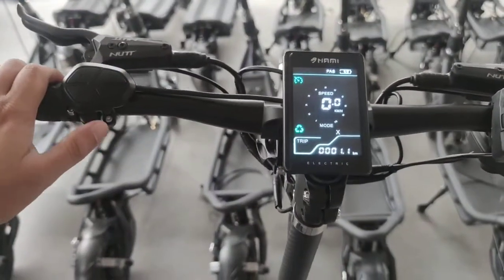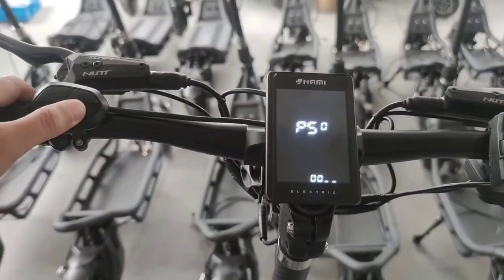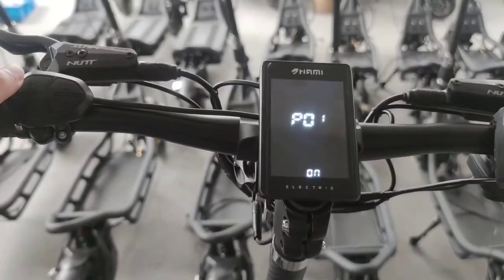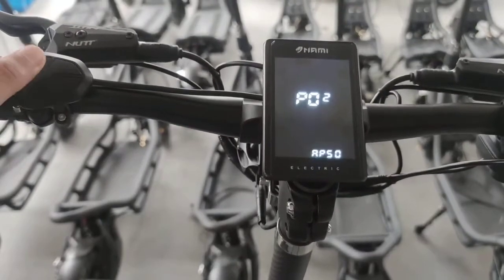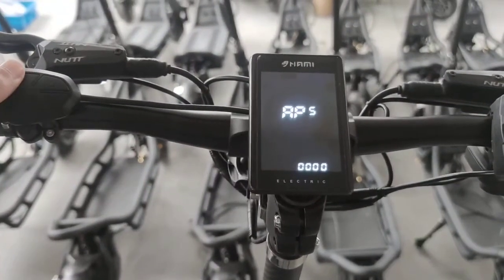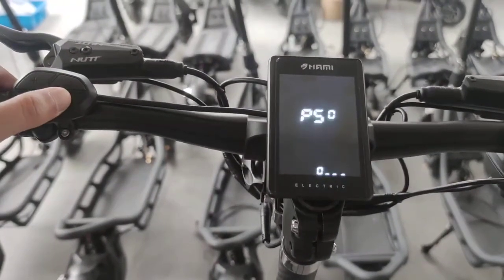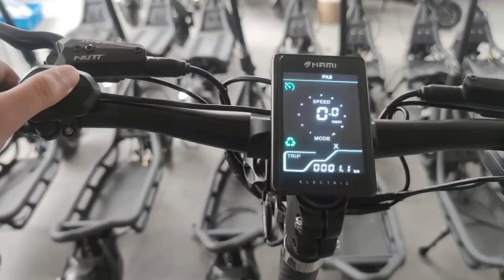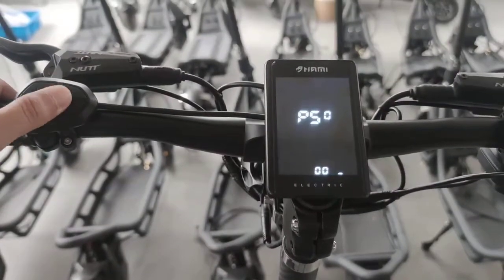Nami E-scooter Setting Password 滑板车设置密码教程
Where to purchase it?